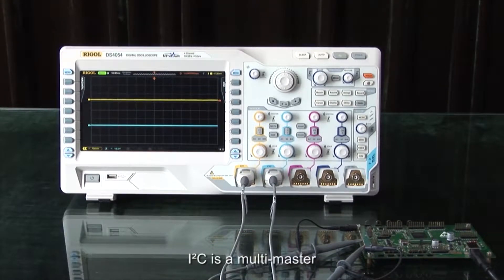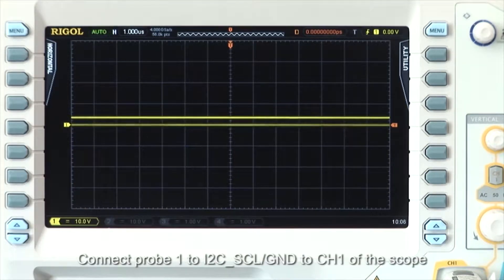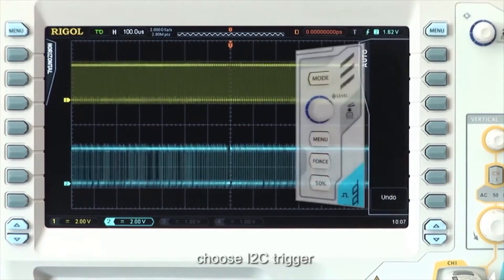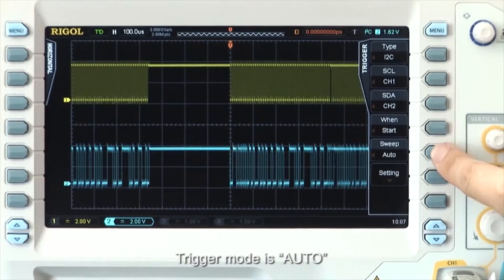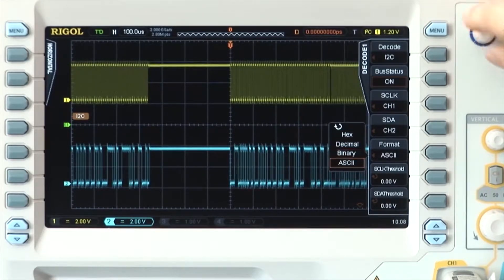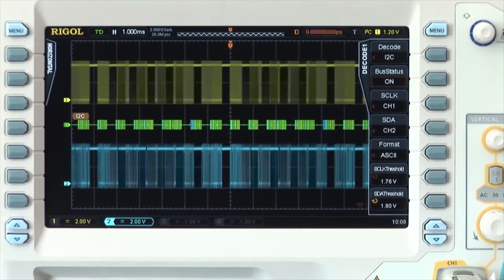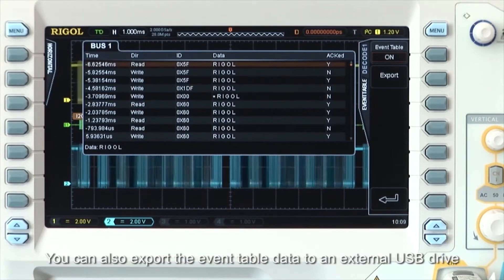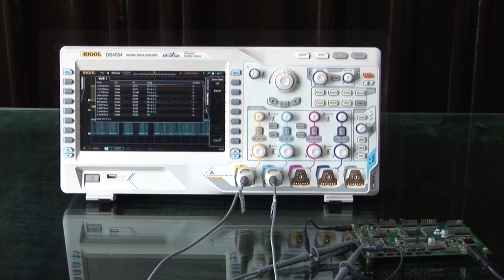RIGOL Oscilloscope Use of I2C Bus to Trigger and Decode by Saelig